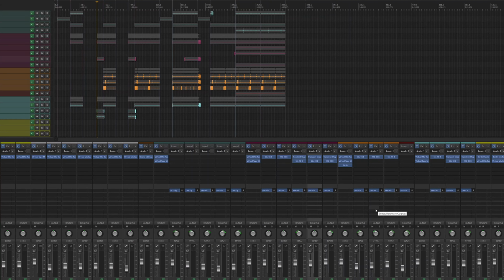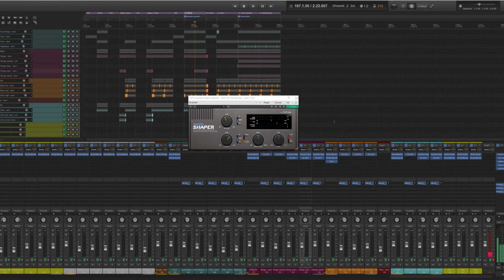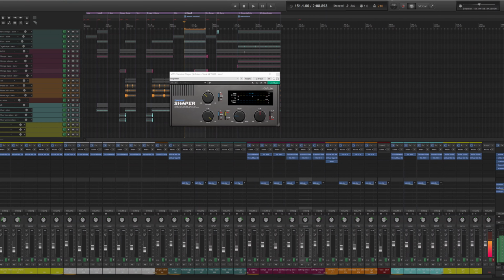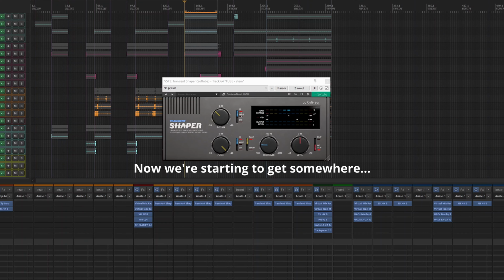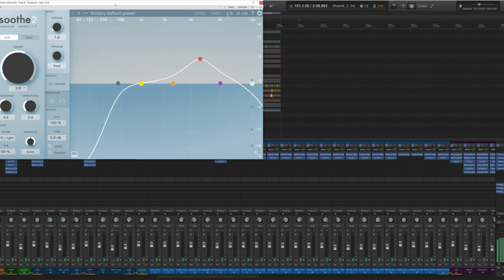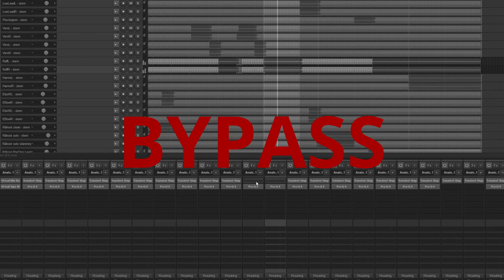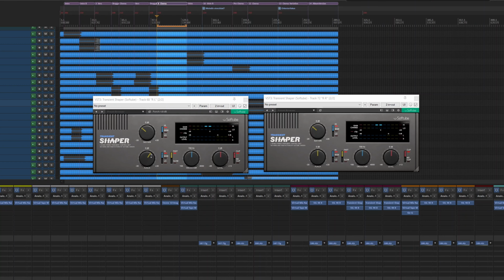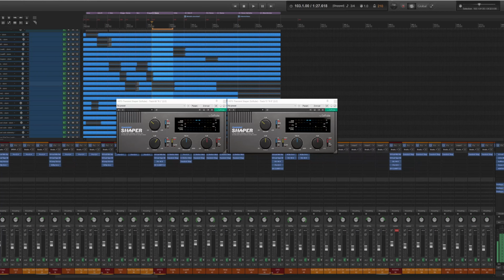Taming FIZZY distorted guitars with Transient Shaper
I've been experimenting a lot lately and one of the things i stumbled upon was using Softube's Transient Shaper to get rid of hiss in distorted guitars and cymbals. Neat little thing that's nice to have in your bag of tricks.